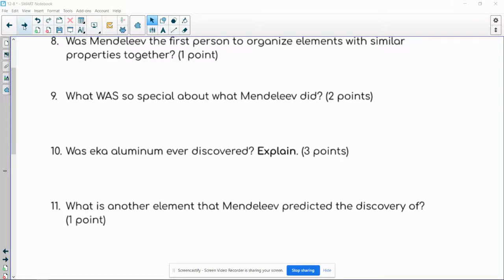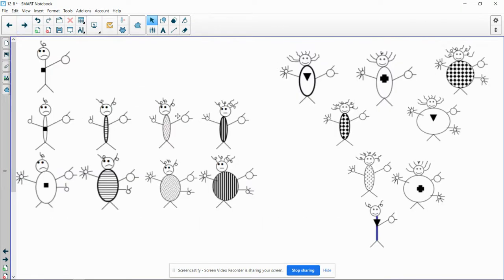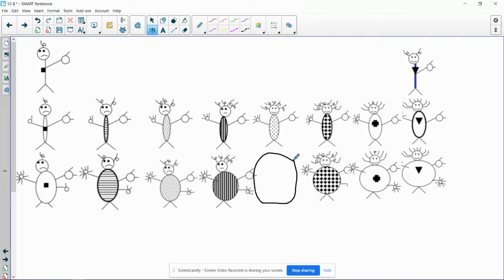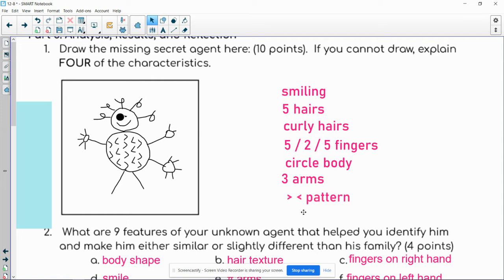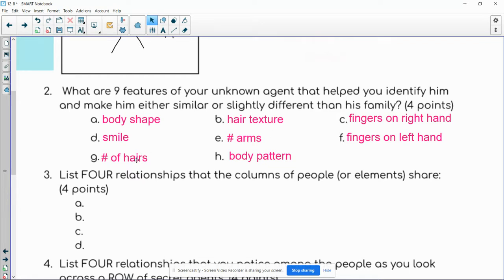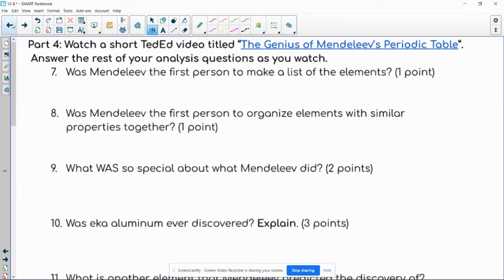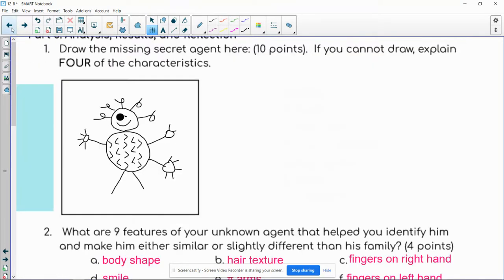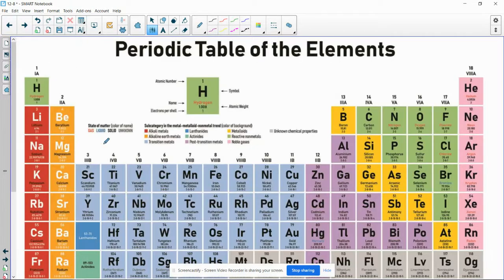Dec 9, 2020 Some Answers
Alien Periodic Table